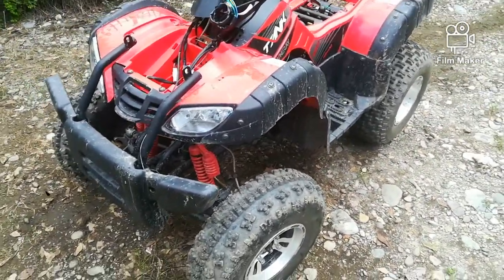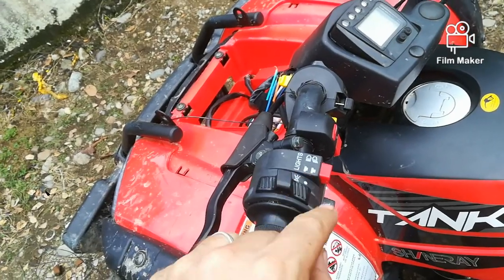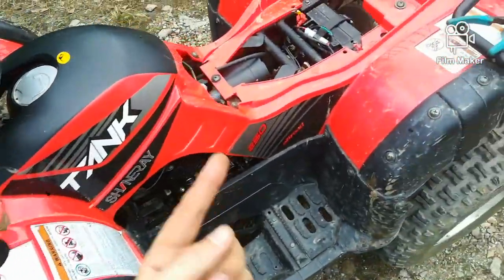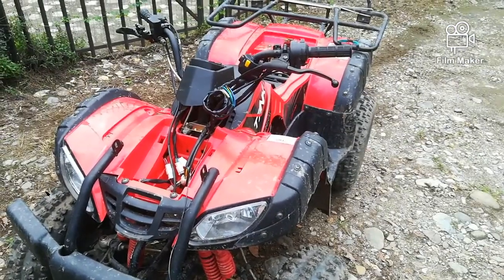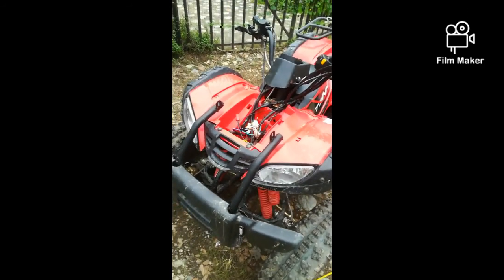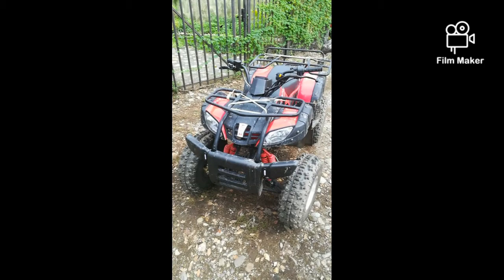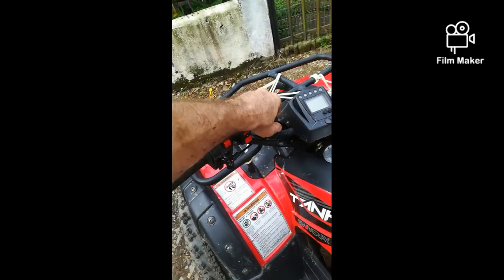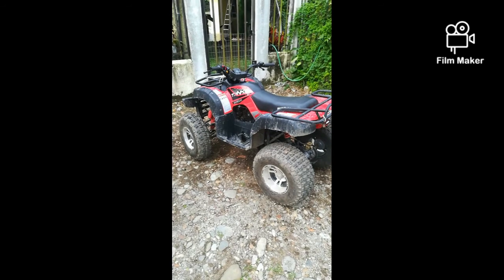Shineray Tank 250 Turn Signal Installation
Real quick and simple turn signal installation on a Shineray Tank 250cc. Works for any atv, motorcycle, etc.. If you understand wiring.